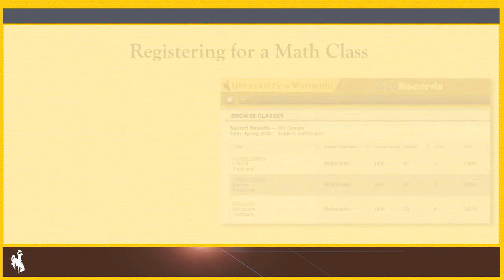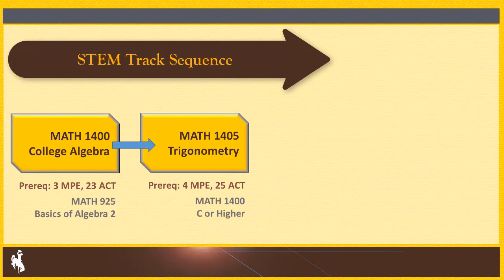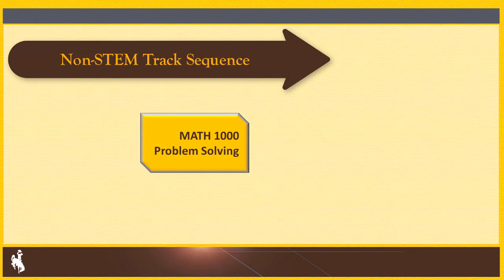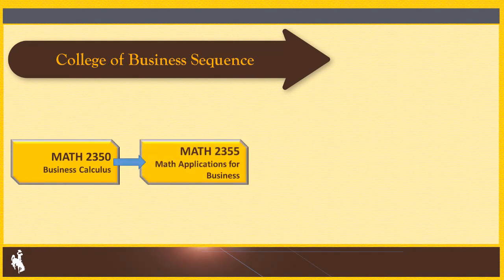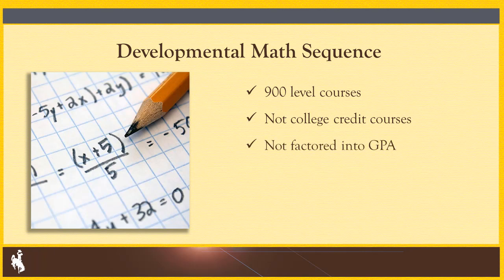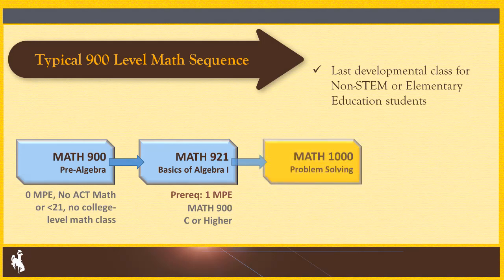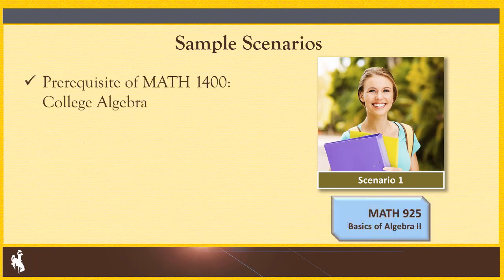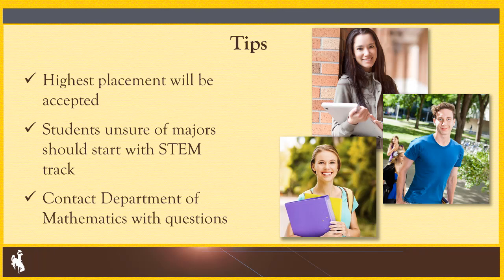Math Placement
Learn how to advise students into the appropriate math class based on their test scores, previous earned credit, and majors or areas of interest.